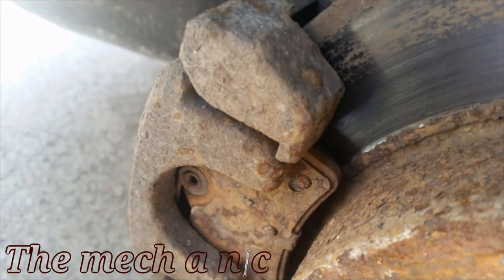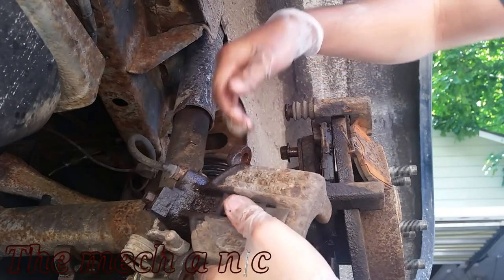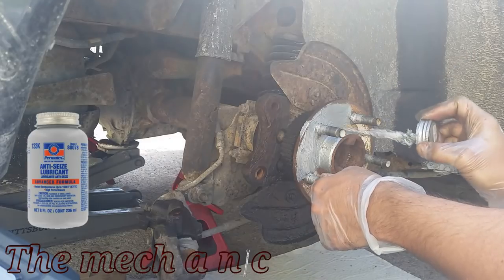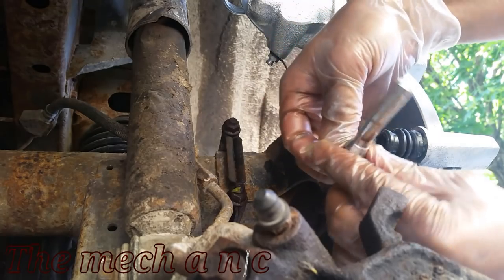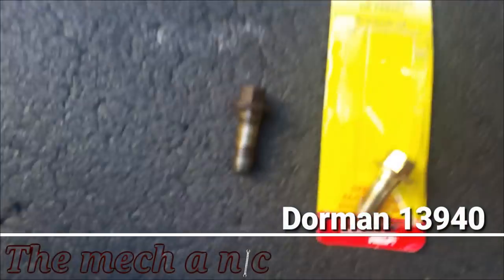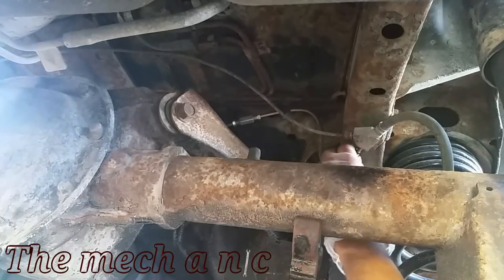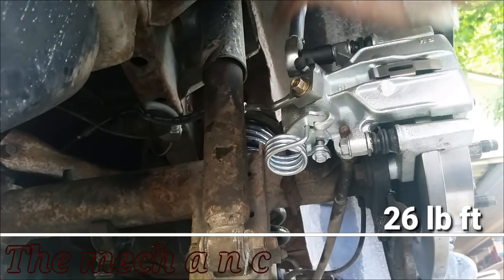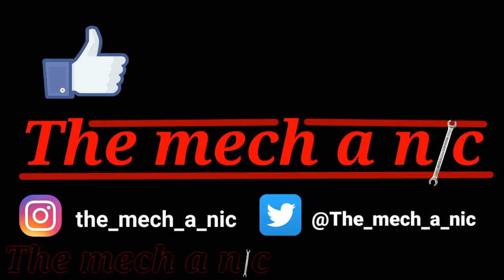94 - 98 mustang rear brakes